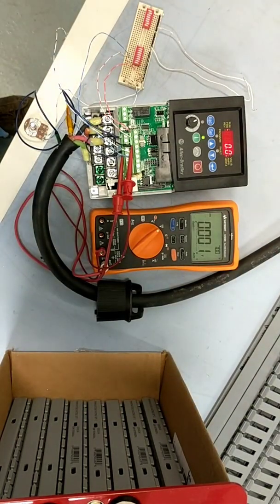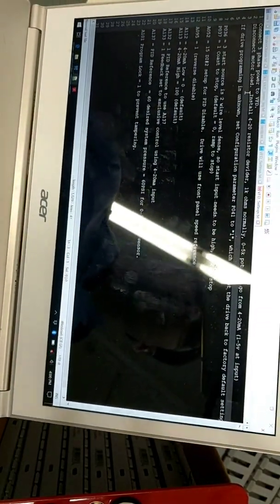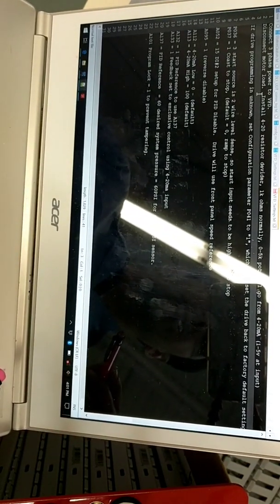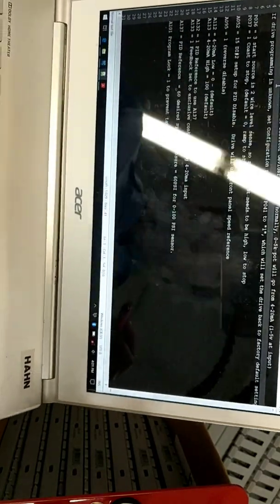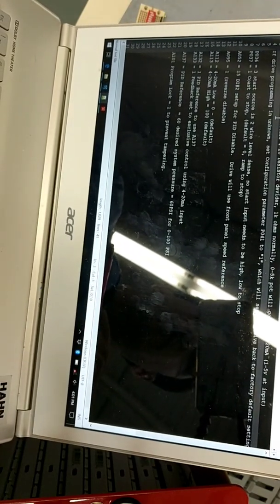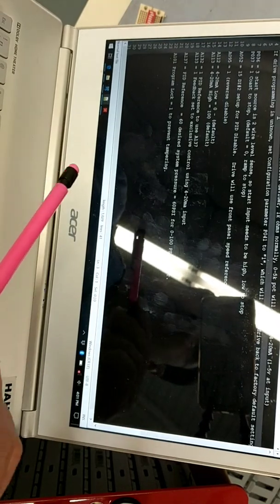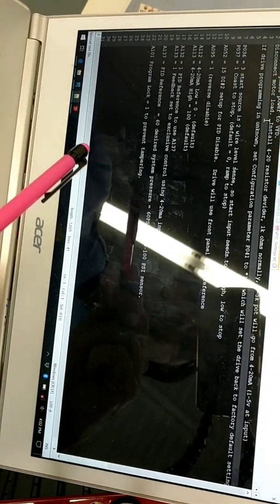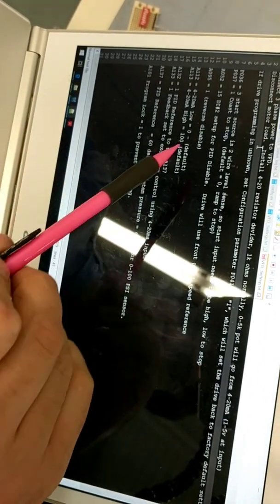Allen Bradley Power Flex 40 VFD Variable Frequency Drive Setup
programming for a well pump application using 4-20mA sensor for the process value